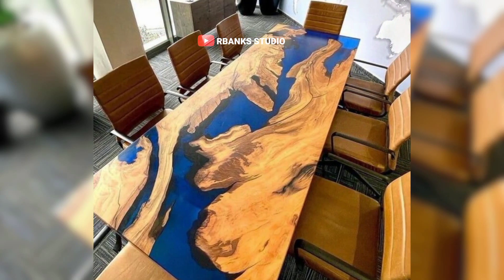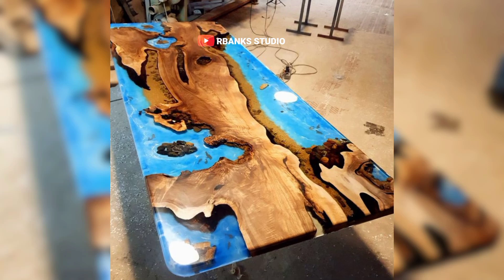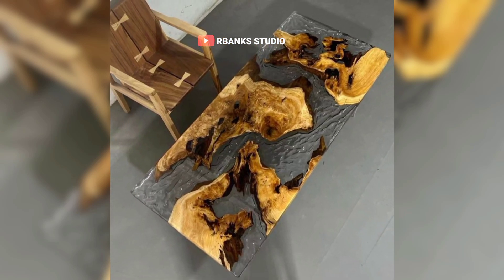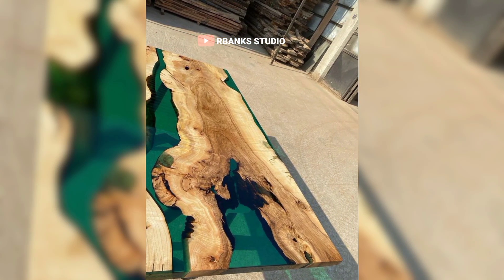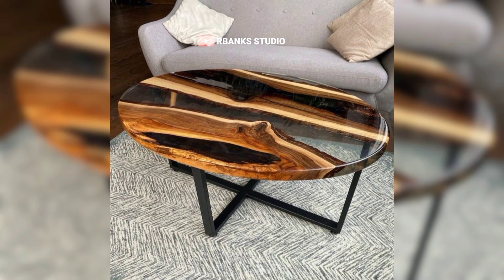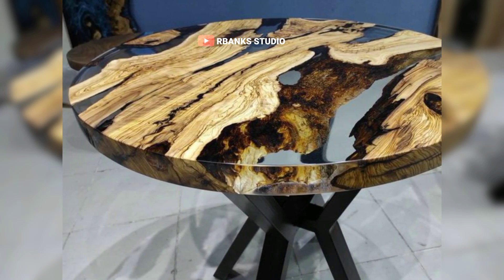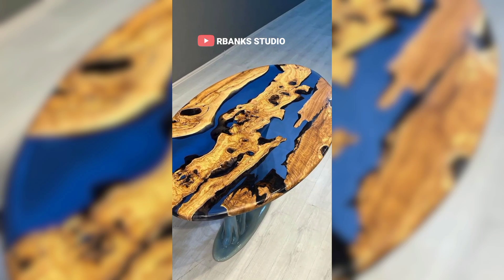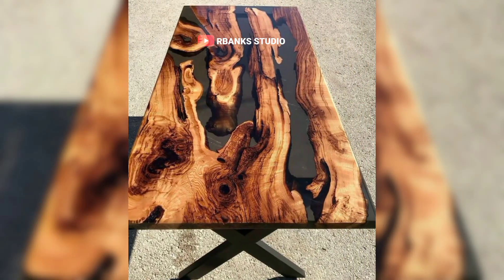Epoxy Table That Wil Change Your Modern Interior Design Ideas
Join us on an incredible journey as we document "Epoxy Table That Will Change Your Modern Interior Design Ideas"

Discover how epoxy tables are transforming modern interiors with their perfect blend of contemporary trends and timeless elegance. Join us as we explore their versatility, durability, and unmatched aesthetic appeal.

We hope you enjoy your time on this channel.
A LOT of time is spent trying to make the videos concise, polished and useful as possible for you. It will make our day.